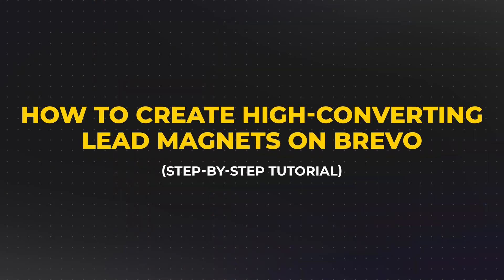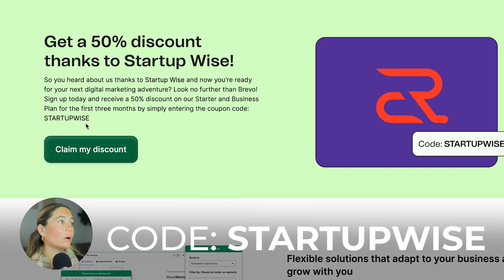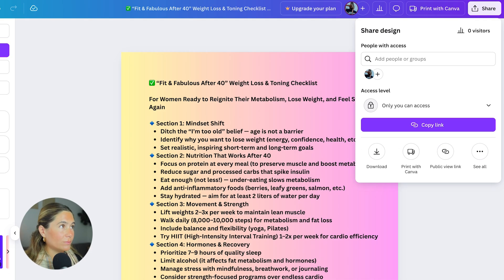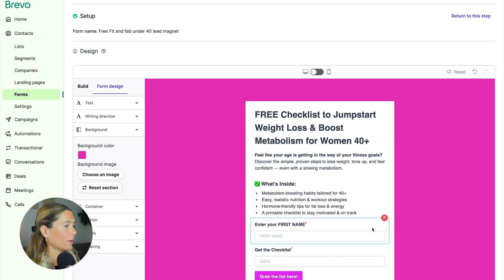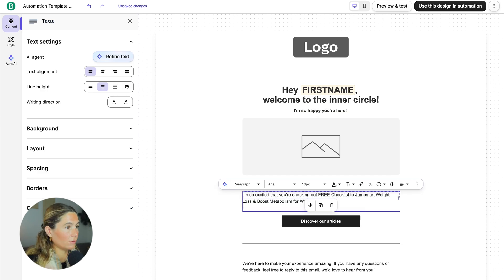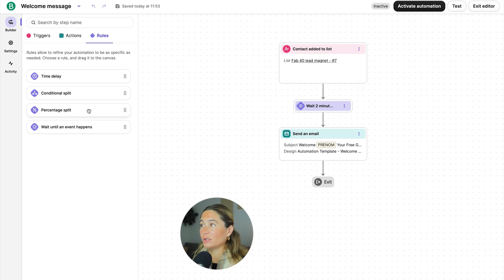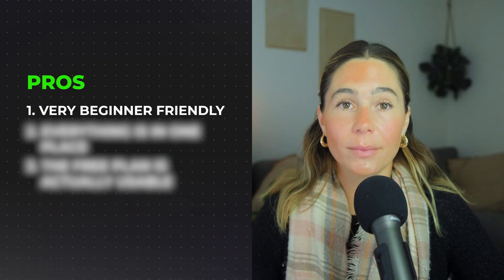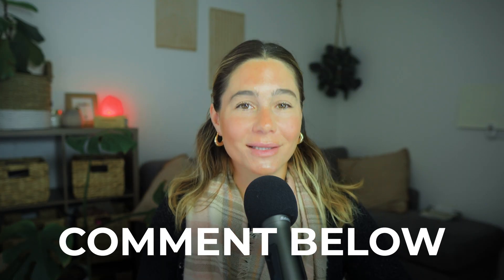How to Create High-Converting Lead Magnets on Brevo (Step-By-Step Tutorial)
Get started with Brevo to build high-converting lead magnets, grow your email list, and automate your entire funnel here:

In this video, I go over how to create a high converting lead magnet using Brevo, step by step from start to finish. If you've been trying to grow your email list but feel overwhelmed by the tech side or unsure where to start, this tutorial is for you. A well-made lead magnet is one of the most effective ways to collect emails, build trust with your audience, and turn new visitors into long-term subscribers.

Our favorite business must-haves:
💳 Best business credit cards:

Be sure to watch this video until the end because I'll show you how to use Brevo's landing page builder, sign-up form, automation feature, and contact list tools to set up the entire system. Brevo gives you everything you need in one place to create and deliver your lead magnet, even if you don't have a website. It's designed for small business owners, creators, and entrepreneurs who want to keep things simple and get results.

If you're deciding whether or not to use Brevo for your lead magnet, it's a great option if you're just starting out. It's beginner-friendly, has a useful free plan, and lets you build your funnel without needing extra tools. On the downside, the templates are pretty basic, and it doesn’t have as many advanced features or integrations as other platforms. But if you're looking for a simple and affordable way to start growing your list, Brevo is a smart choice.

– Ashley

Timeline:
00:00 - Introduction
00:35 - What Is Brevo and How It Works for Email Marketing
01:33 - How to Create a Free Brevo Account Step by Step
01:54 - How to Set Up Email Segments and Lead Magnets in Brevo
04:57 - How to Create an Email List in Brevo
08:15 - Brevo Pricing Explained for Beginners
09:38 - Brevo Pros and Cons You Should Know
10:30 - Final Thoughts: Should You Use Brevo for Lead Magnets?
11:18 - Conclusion